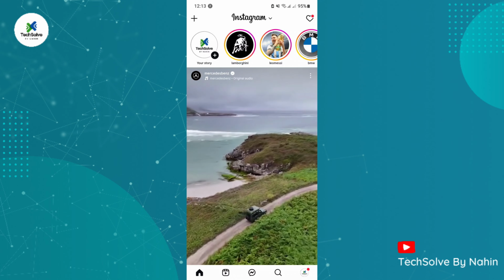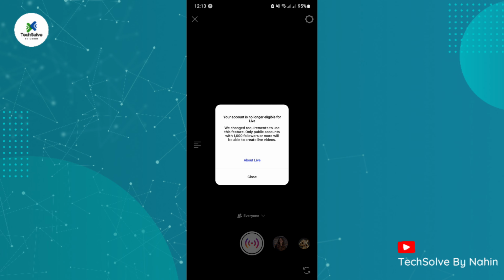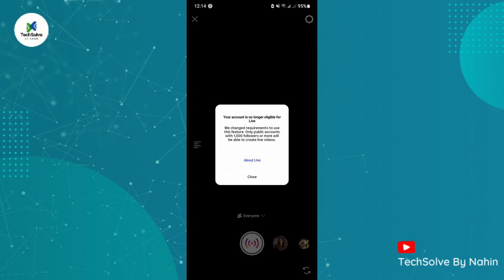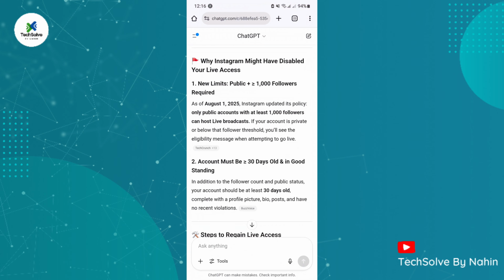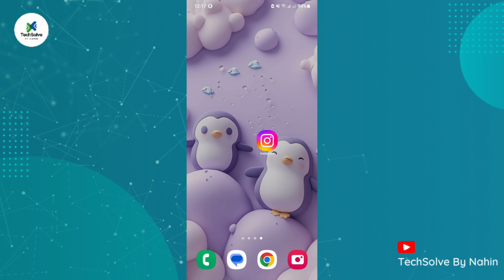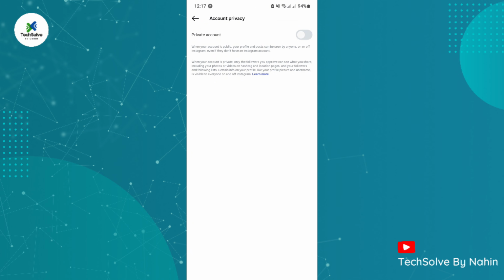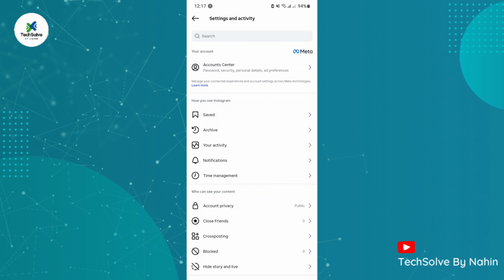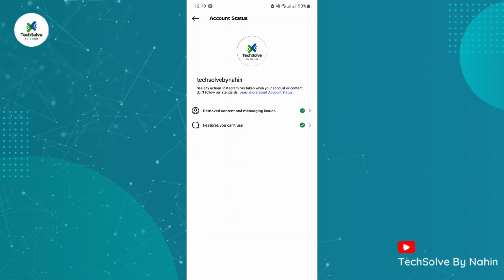Instagram Live Not Working? (EXPLAINED) | "Your Account is No Longer Eligible for Live" FIX (2025)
Instagram Live Not Working? | "Your Account is No Longer Eligible for Live" FIX (2025)

Are you getting the error "Your account is no longer eligible for live" on Instagram? Don't worry — in this video, we’ll show you how to fix the Instagram Live issue quickly and explain the new Instagram requirements in 2025 for going live.

- Why Instagram Live is not working
- New 2025 eligibility requirements
- Public account & 1,000 follower rule
- Step-by-step guide to restore live access

📌 Watch till the end to fix your Instagram Live and go live again!